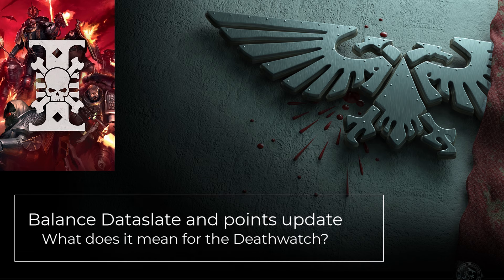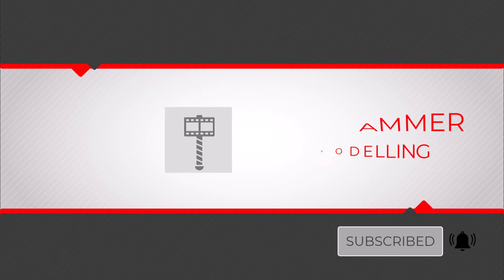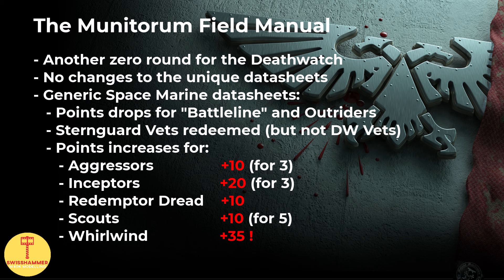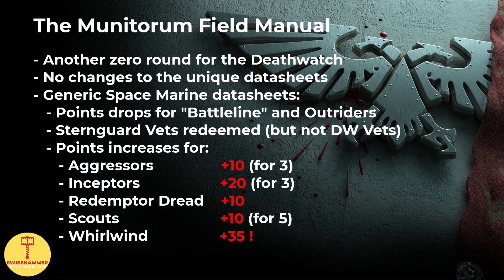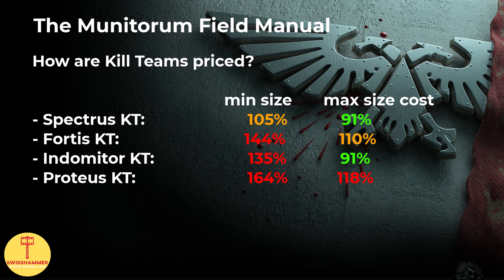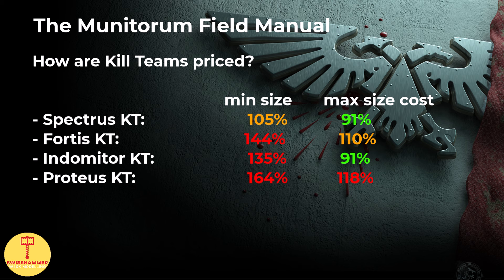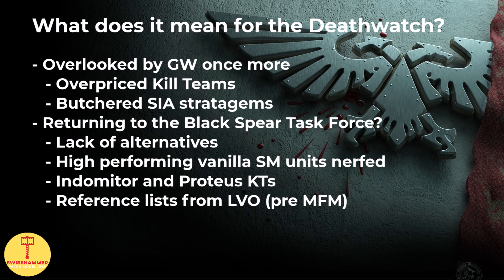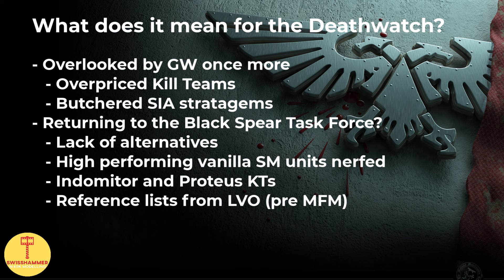Another zero round for the Deathwatch! Balance dataslate and points review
In this video, we are going to take a closer look at the second Balance Dataslate of 10th edition, as well as the most recent version of the Munitorum Field Manual for Warhammer 40k, both of which were released by the end of January. In the first part, we will go through all the relevant changes for the Deathwatch in 10th edition. Have the Kill Teams of the Deathwatch finally been discounted? Has GW reverted some of the Special Issue Ammunition nerfs? Let’s find out! In the second part, we will then look at what this potentially means and how we can best adjust our Deathwatch lists to accommodate these changes. This includes three example lists from the recent LVO tournament event, where three Deathwatch players stood out with their excellent results with the Black Spear Task Force Detachment of the Deathwatch. Lastly, there will be my personal conclusions and a quick wrap up of what has been covered.